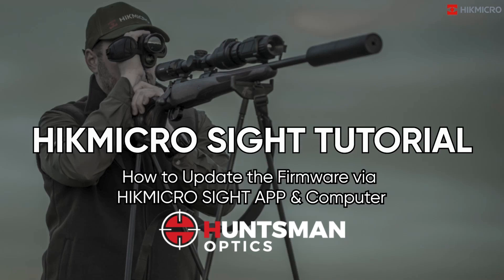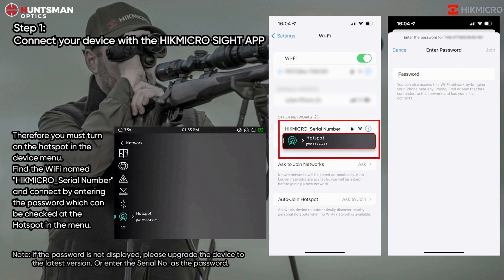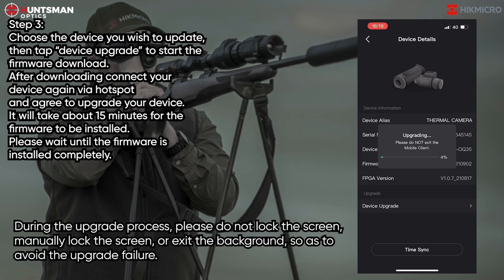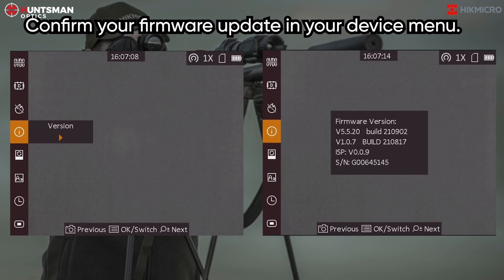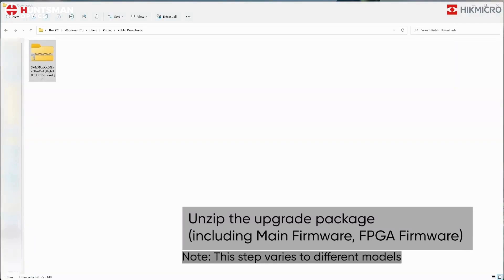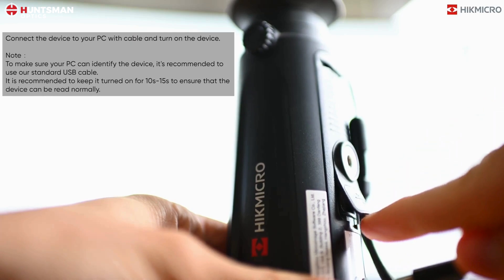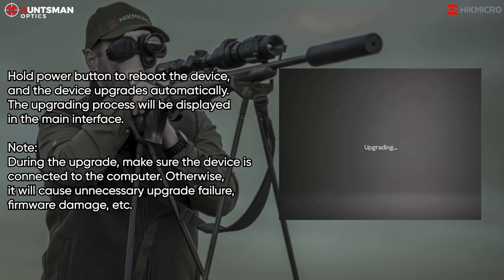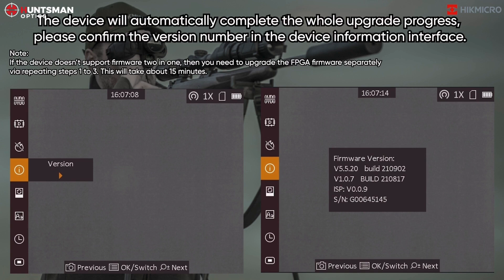How to| Upgrade via HIKMICRO SIGHT and Computer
We're excited to share the updated guidance on upgrading your HIKMICRO device using the HIKMICRO SIGHT app and your computer. Ensure your device is running the latest firmware for the best performance. Follow these steps:

1- Download the HIKMICRO SIGHT App: Available on both iOS and Android platforms.

2- Create an Account: Open the app and register your personal account. Make sure to follow the verification steps sent to your email.

3- Connect Your Device:
- Power on your HIKMICRO device.
- Open the HIKMICRO SIGHT app on your phone.
- Follow the on-screen instructions to connect your device to the app via Wi-Fi or Bluetooth.
- Ensure your device is within range for a stable connection.

4- Upgrade Firmware via App:
- Once connected, navigate to the firmware upgrade section in the app.
- Check for available updates and follow the prompts to download and install the latest firmware.

5- Upgrade Firmware via Computer:
- Visit the HIKMICRO website and download the latest firmware for your device.
- Connect your device to the computer using a USB cable.
- Transfer the firmware file to your device.
- Follow the device’s on-screen instructions to complete the upgrade.